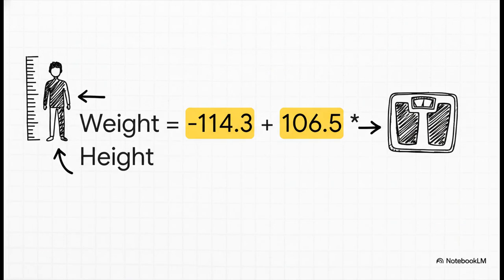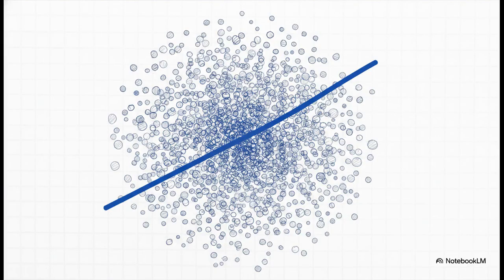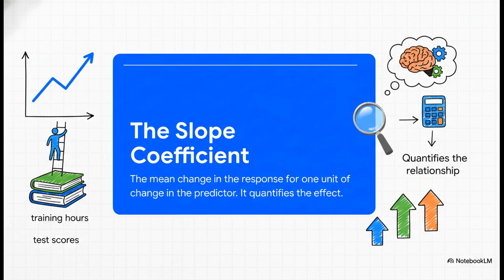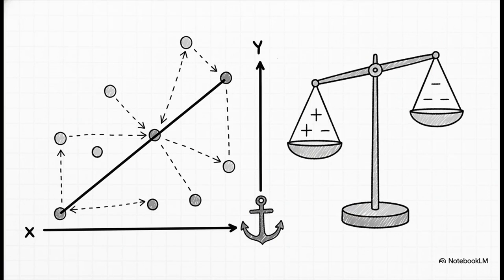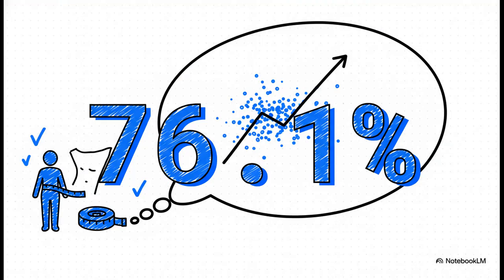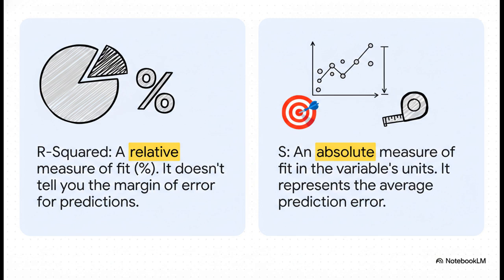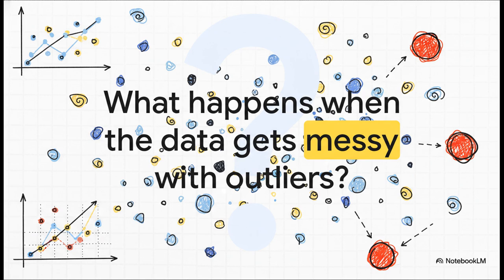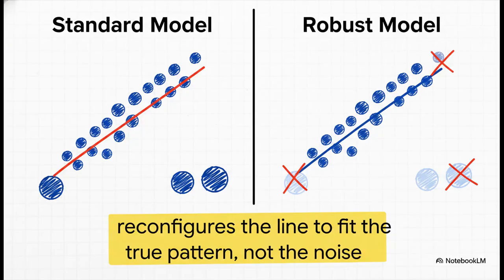Statistics: Regression Analysis Explained — Reading Data Trends Correctly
Understand regression models and how statisticians analyze relationships in data.